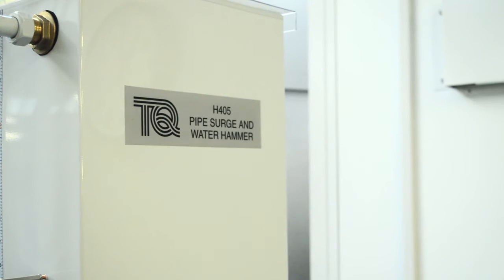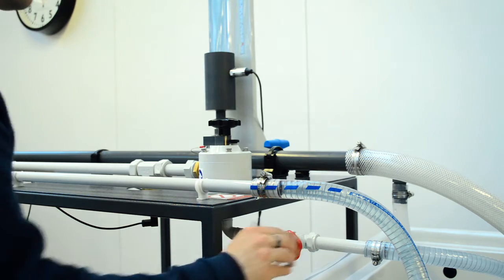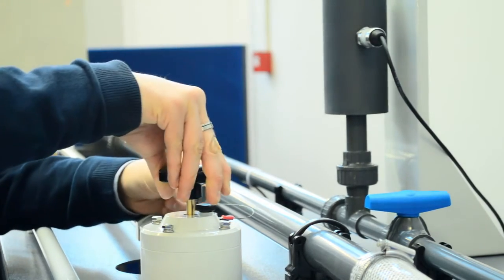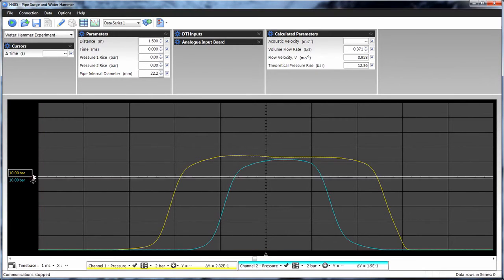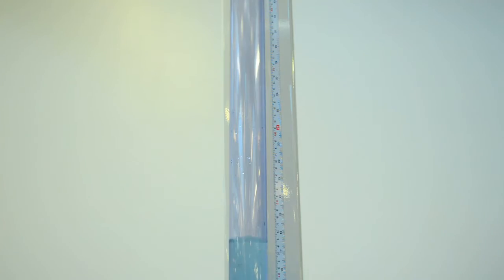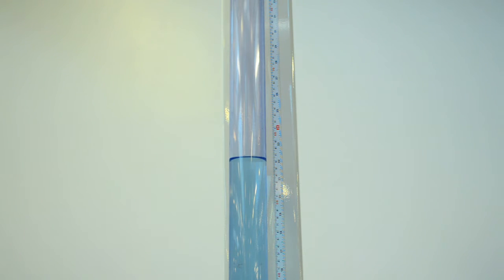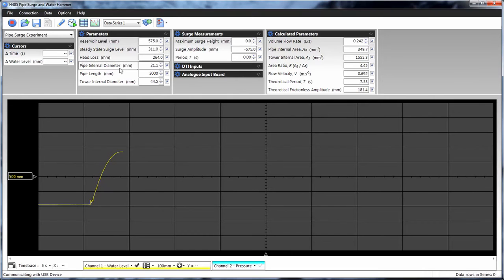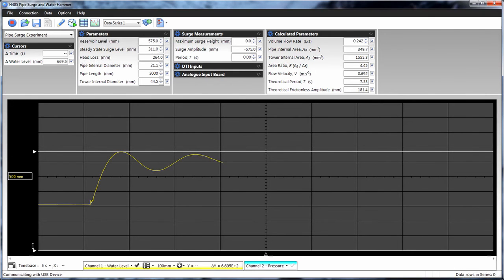Pipe Surge Water Hammer - TecQuipment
TecQuipment’s Pipe Surge and Water Hammer apparatus shows the transient effects of pipe surge and water hammer caused by sudden flow rate changes in pipes.

The apparatus has two separate test pipes: one for pipe surge investigations and one for water hammer investigations. A header tank (reservoir of water) supplies both test pipes. This tank includes an internal float valve and an overflow for good engineering practice. A Volumetric Hydraulic Bench (H1D, available separately) supplies the header tank with a controlled flow of water via an inlet valve. The outlets from the test pipes flow into the
measuring tank of the hydraulic bench.

The test pipe for surge investigations includes a clear plastic surge tower connected near its downstream end, and a control valve. A pressure transducer in the base of the surge tower connects to TecQuipment’s optional VDAS.

For surge investigations, students adjust valves to create a steady flow from the header tank through the surge pipe. This flow creates a measurable head loss (due to friction) along the surge pipe from the header tank to the surge tower. To create the surge, students quickly shut the surge valve downstream of the surge pipe. VDAS displays and records the pressure surge in the surge tower. Students also examine the maximum surge height, and use VDAS to measure the time from valve closure to maximum surge.
They then repeat the experiment for different flows and therefore different values of head loss.

TecQuipment’s VDAS (mkII) also allows students to study the surge decay waveform and compare it with a viscous damping model.

The test pipe for water hammer experiments has a special quick-closing valve at its downstream end. This pipe has two pressure transducers which connect to TecQuipment’s optional VDAS.

For water hammer investigations, students adjust valves to create a steady flow from the header tank through the pipe. To create the water hammer effect, students shut the quick-closing valve. VDAS displays and records the passage of the acoustic wave as it passes back along the water hammer test pipe, past each of the pressure transducers.